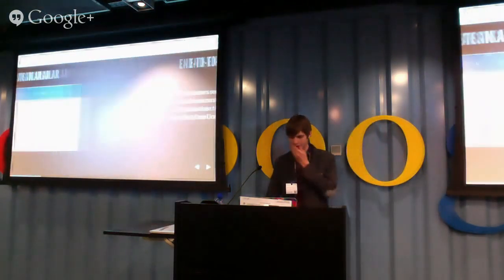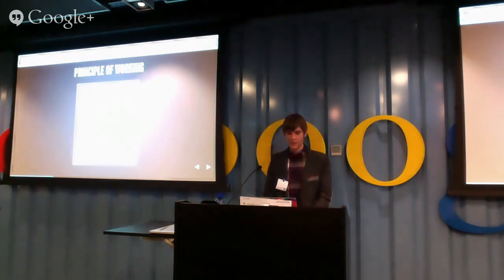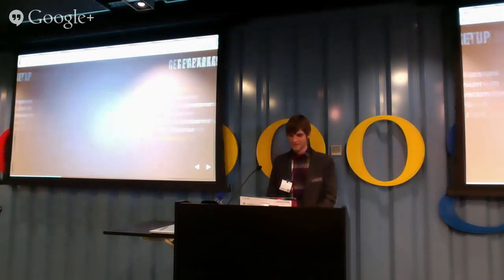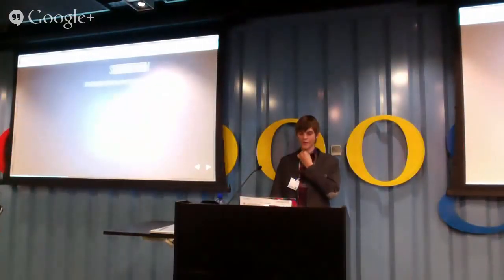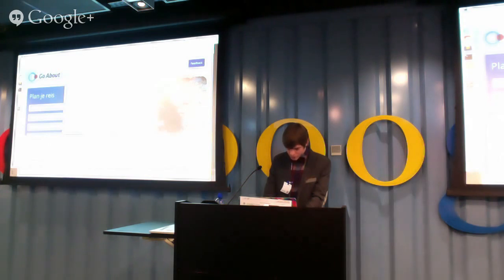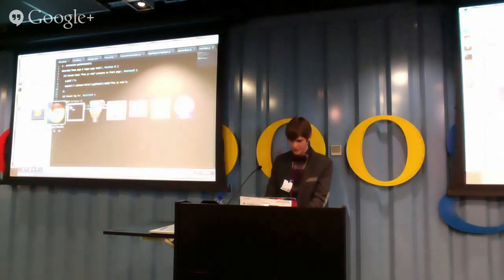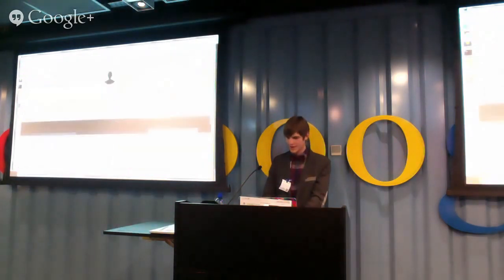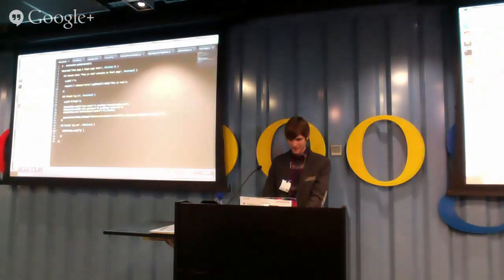Dutch AngularJS Meetup - KarmaKramer (part 1)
The one year anniversary meetup of the Dutch AngularJS User Group, hosted at Google HQ in The Netherlands